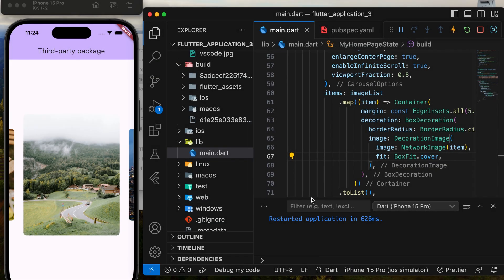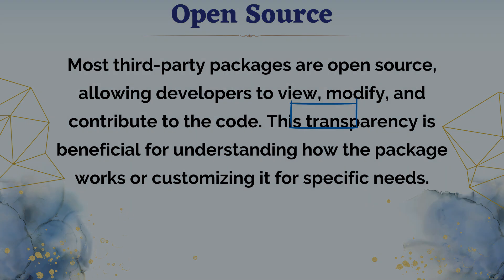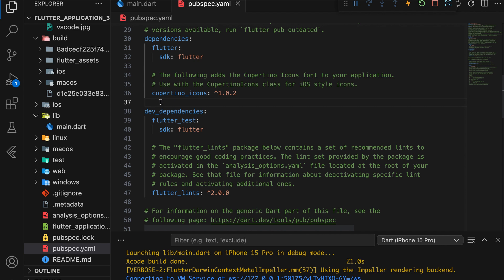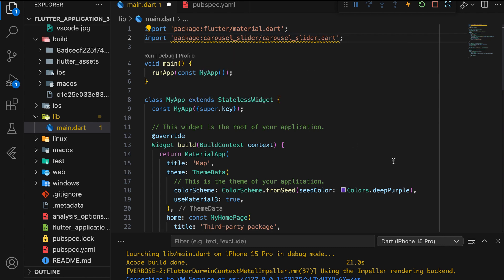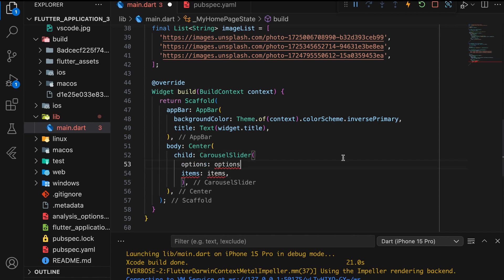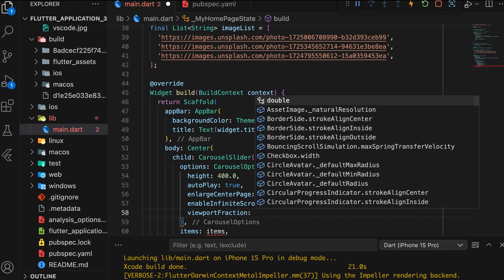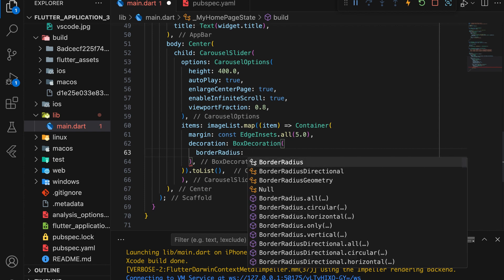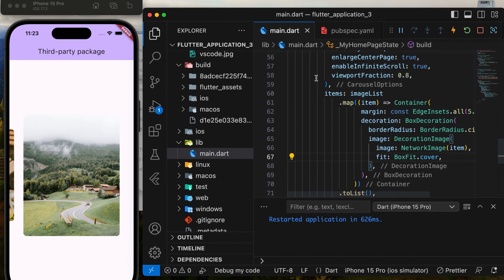How to Use a Third-Party Package in Flutter? | CarouselSlider | carousel_slider |Tutorial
In this tutorial, we will learn what a third-party package is and how to use it in a Flutter project. We will use a simple third-party package, the "carousel slider," as an example.